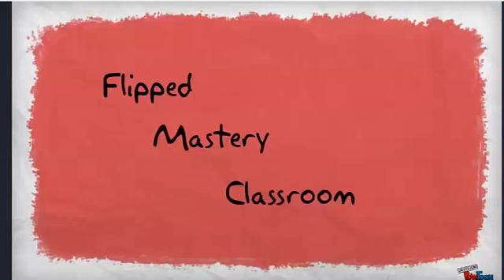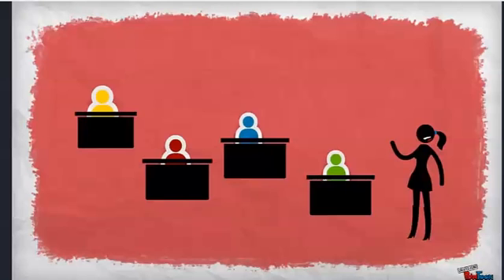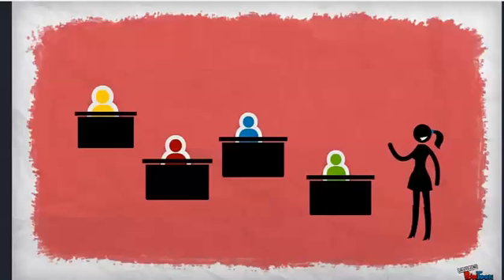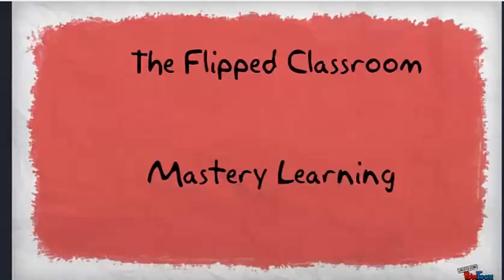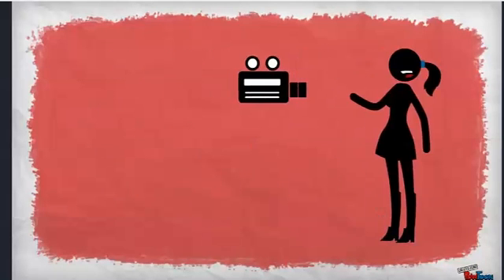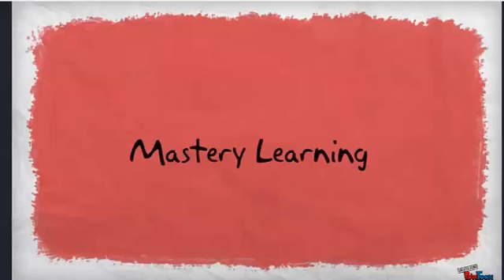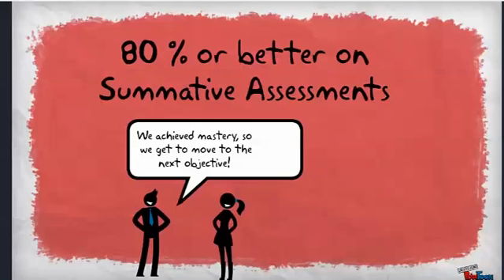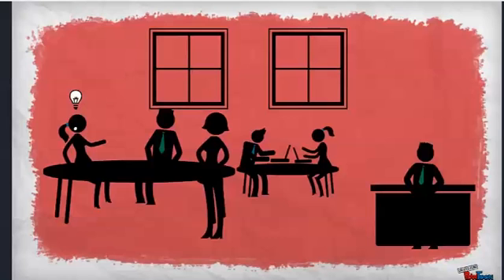MM Flipped Mastery Explanation video